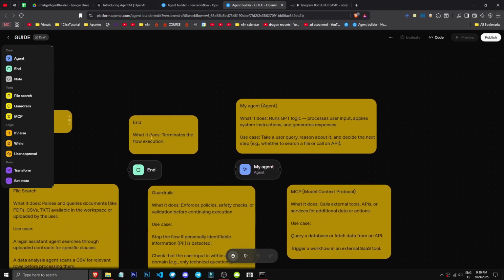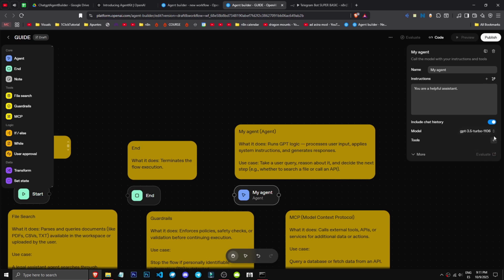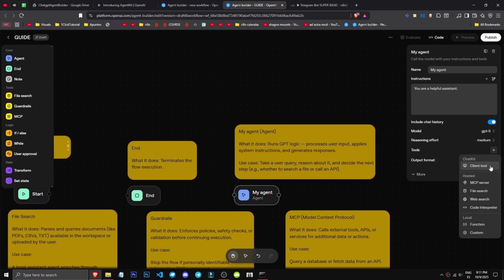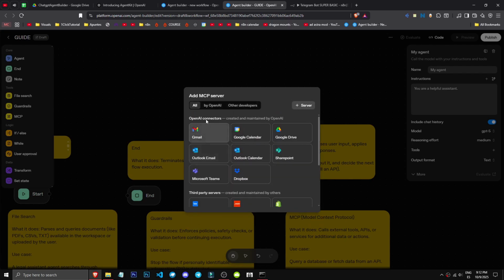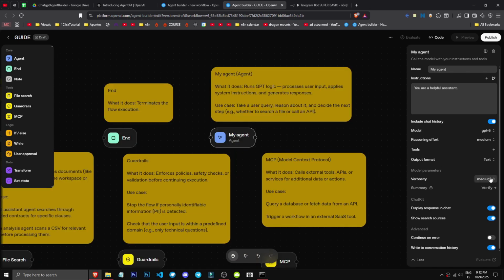How the My Agent Node Works in Chattp Agent Builder | AI Guide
Learn step-by-step how the My Agent node works within ChatGPT Agent Builder. Discover how to create, configure, and connect intelligent agents that automate processes, respond to users, and integrate with APIs using advanced OpenAI artificial intelligence.